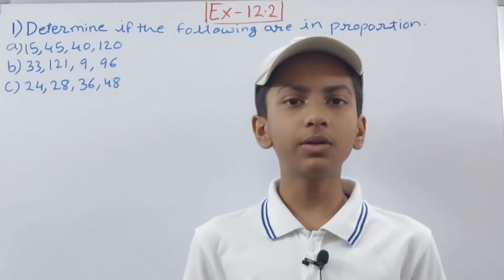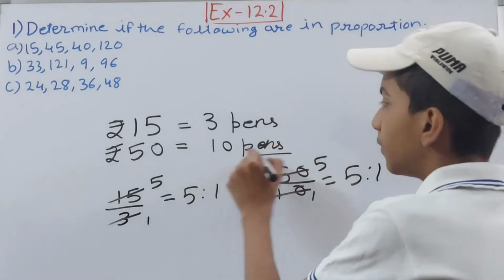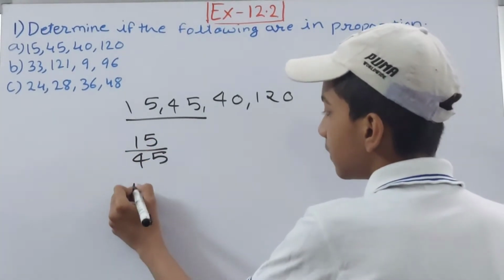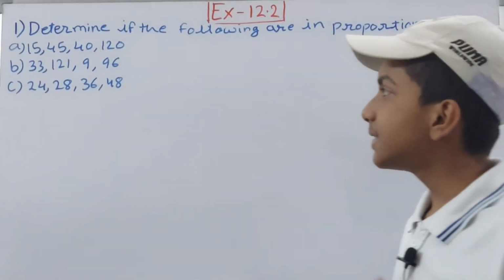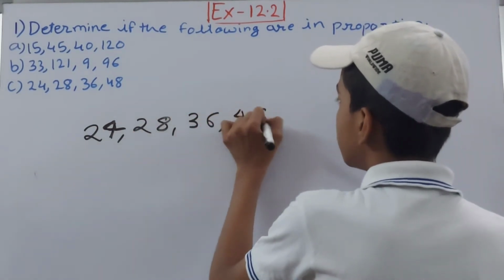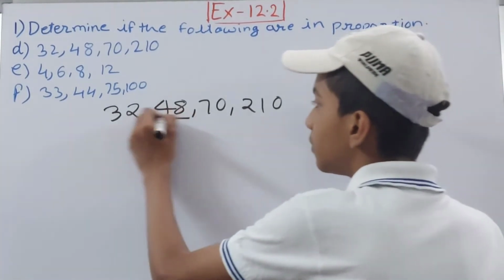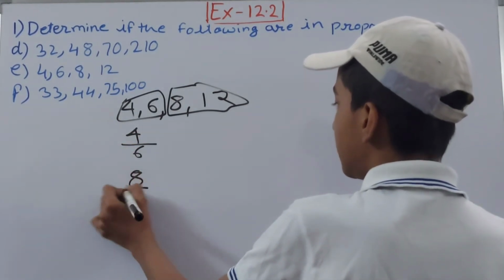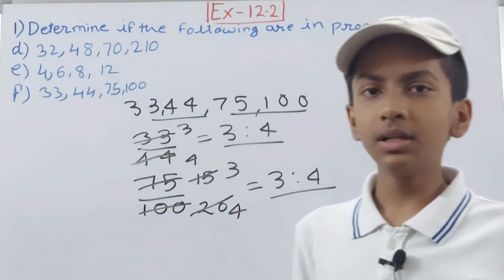Q1 Ex12.2 Chapter 12 Ratio and Proportion | NCERT Math Class 6 | NCERT Solutions